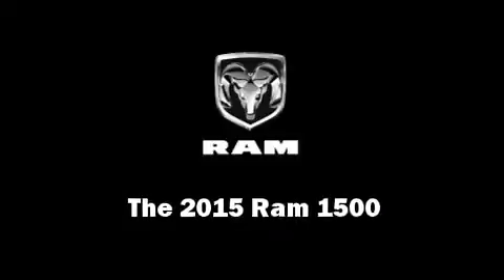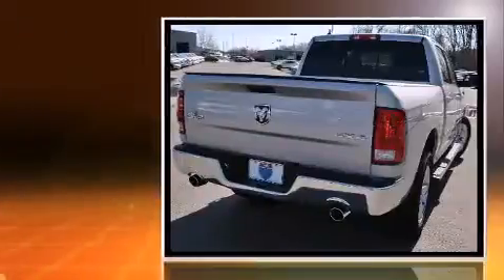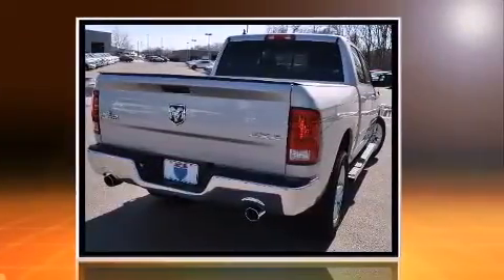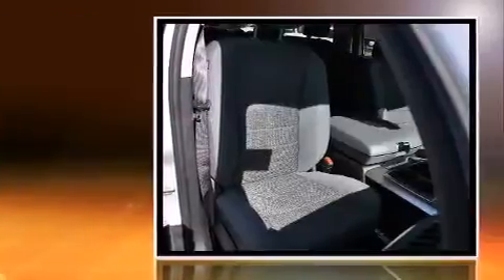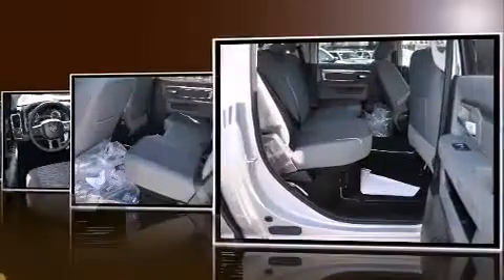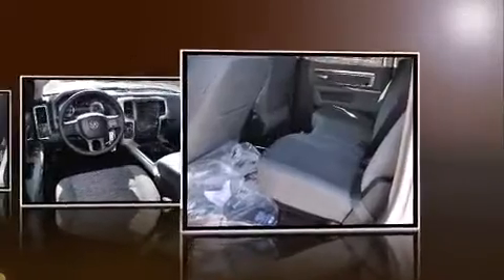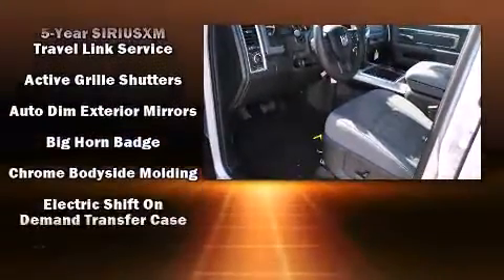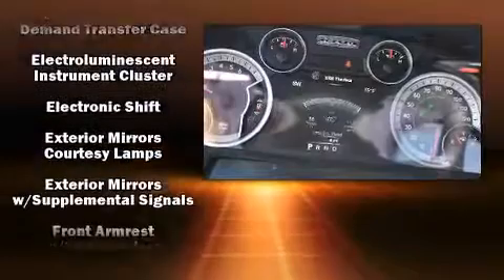2015 Ram 1500 SLT in Lowell, MA 01852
495 Chrysler Jeep Dodge Ram SRT
732 Rogers St

This 4 door, 5 passenger truck offers the latest in technological innovation and style. Smooth gearshifts are achieved thanks to the powerful 8 cylinder engine, and for added security, dynamic Stability Control supplements the drivetrain. Four wheel drive allows you to go places you've only imagined. It's equipped with tons of terrific amenities, but it won't break your budget. Like heated seats, 1-touch window functionality, a built-in garage door transmitter, an automatic dimming rear-view mirror, automatic dimming door mirrors, front dual-zone air conditioning, heated steering wheel, and power windows. Passengers are protected by various safety and security features, including: dual front impact airbags, head curtain airbags, traction control, a panic alarm, an emergency communication system, and 4 wheel disc brakes with ABS. Brake assist technology provides extra pressure when applying the brakes. We pride ourselves in the quality that we offer on all of our vehicles. Please don't hesitate to give us a call.